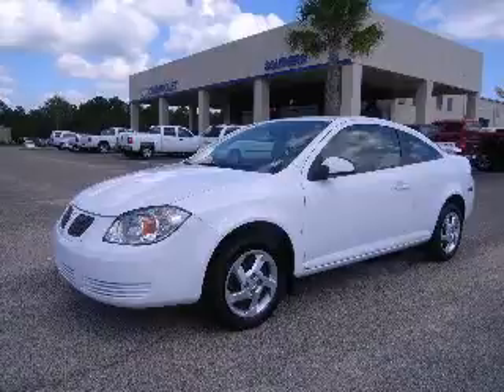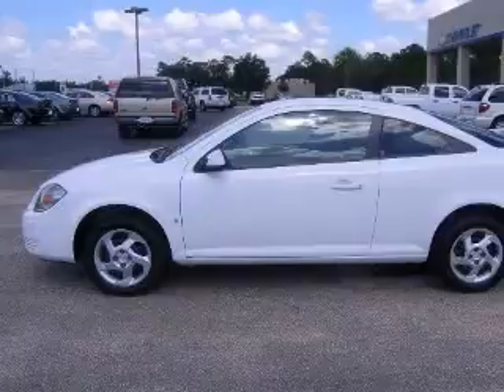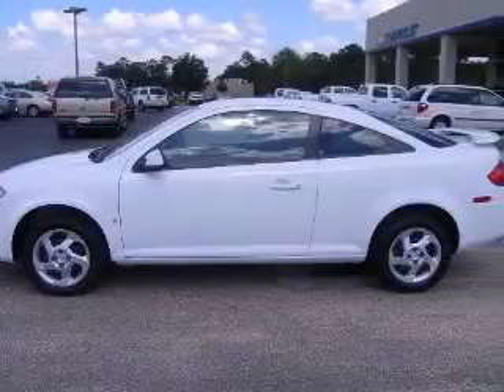2008 Pontiac G5 Foley AL Southern Chevrolet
Southern Chevrolet
2255 South McKenzie Street

2008 Pontiac G5
Engine: L4, 2.2L, DOHC 16V
Trans: Manual 5-Speed
Color: Summit White
Mileage: 46,114